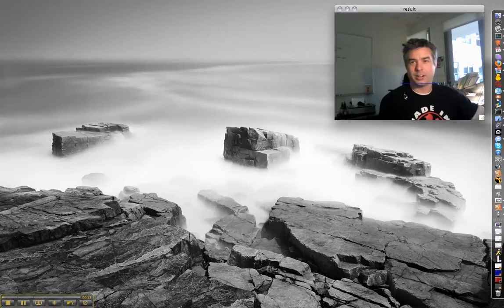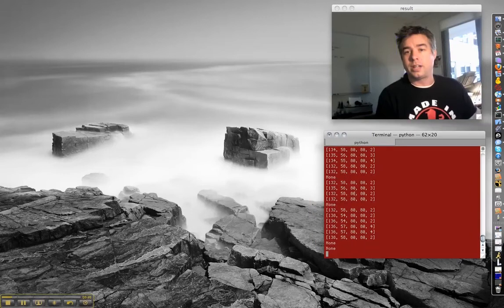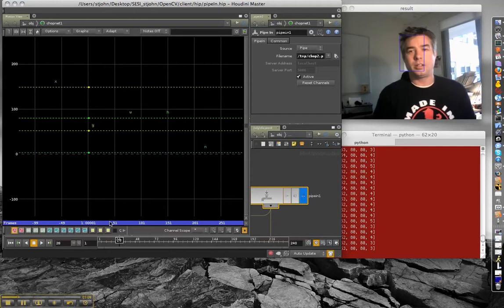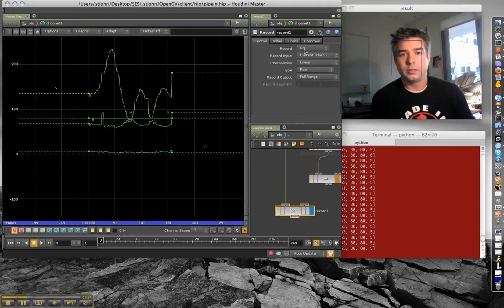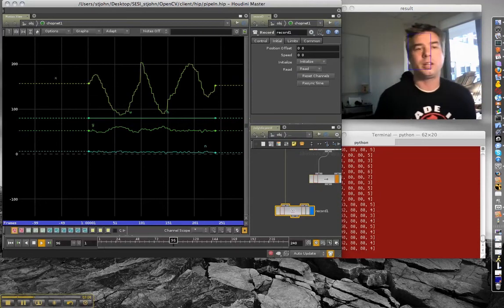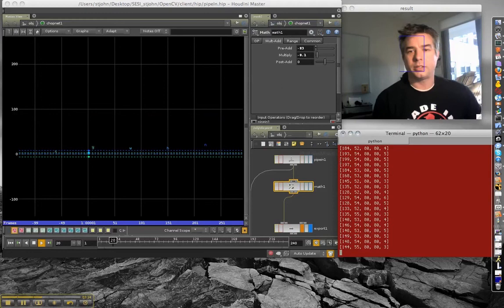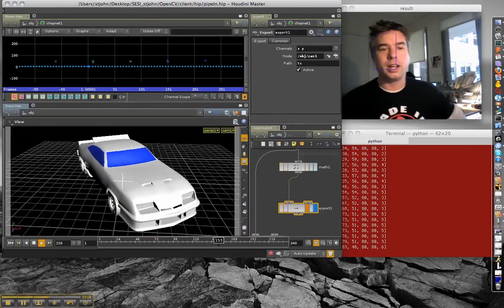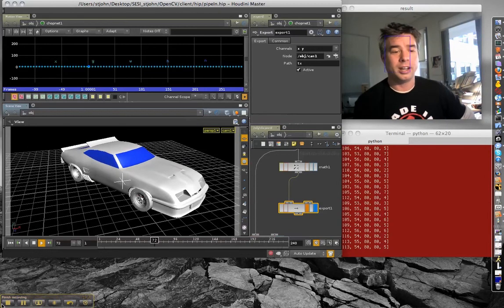Open CV to Houdini with Python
Using OpenCV to send face-tracking data to CHOP channels in Houdini.   Python scripts.
Thanks to Rob Vinluan, Jason Iversen, Roman Stanchek, and all the others whose code I've used or hacked.